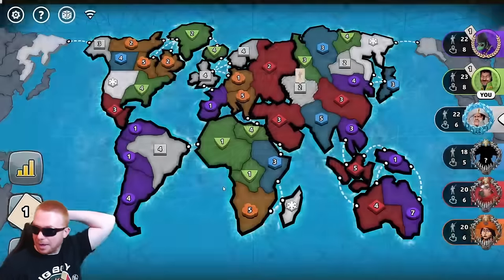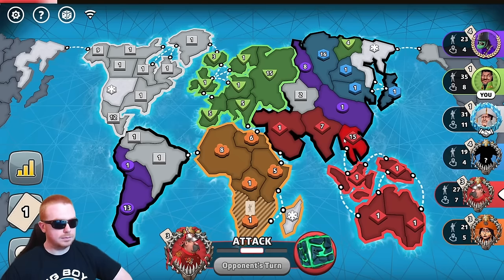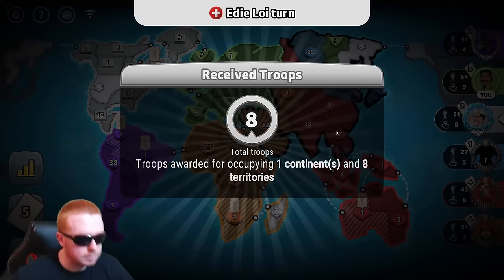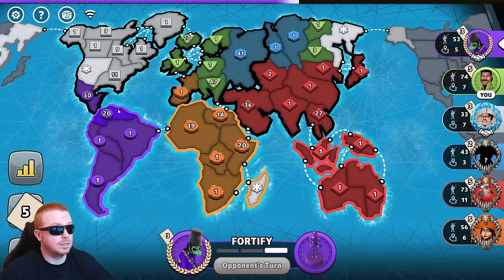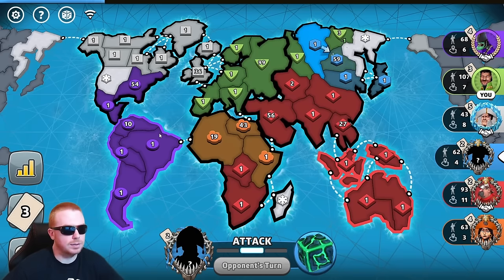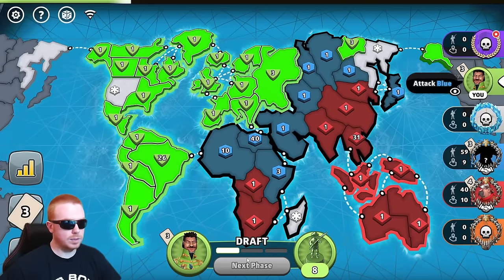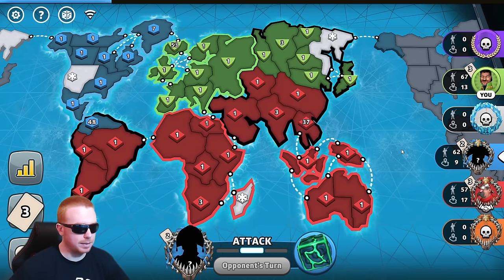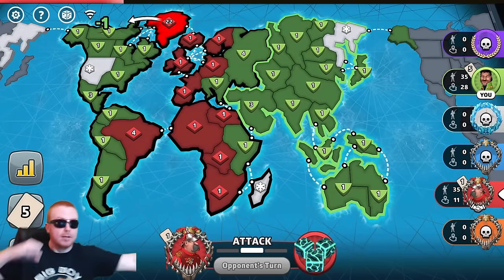You Have to See This Game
Settings
Gametype - World Domination
Map - Classic
Setup - Auto
Cards - Fixed
AI - Medium
Turn - 60s
Fog - Off
Blizz - On
Portals - Off
Ally - On
Dice - BB

Players
Purple - Elvis Crickets 30 (Expert)
Green - Kylted
White - Edie Loi (Intermediate)
Blue - Jason (Beginner)
Red - David (Beginner)
Orange - Jennifer Lopez (Beginner)

If you enjoy this video please consider leaving a Like or Comment :).

How to get better at Risk.
How to play Risk like a Grandmaster.
Risk Tutorial.